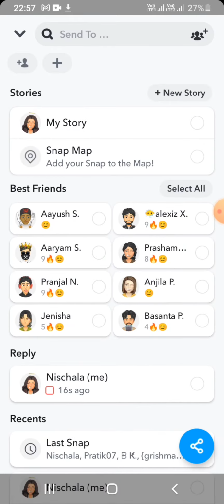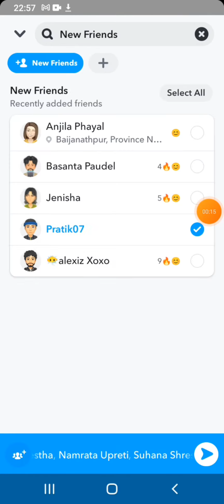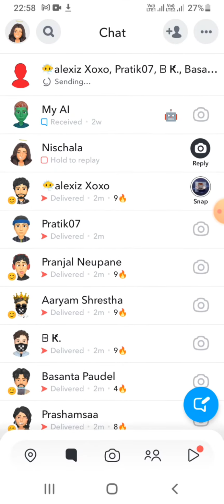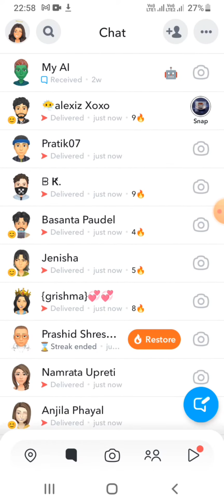How to Send Snap to Everyone At Once (EASY!)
In this tutorial, we'll show you how to send a snap at once to everyone on your Snapchat friends list, streamlining the process of sharing content with your entire network.

Whether you're announcing an event, sharing a special moment, or simply want to engage with your friends collectively, sending a snap to everyone at once can save time and effort. Join us as we explore the various methods for sending mass snaps, including using Snapchat's built-in features and third-party apps. We'll provide clear, step-by-step instructions to ensure that you can reach all your friends with just a few taps.